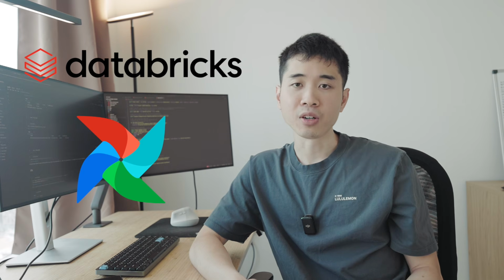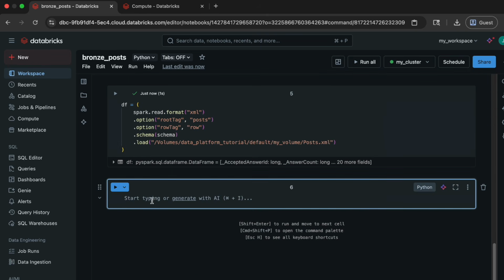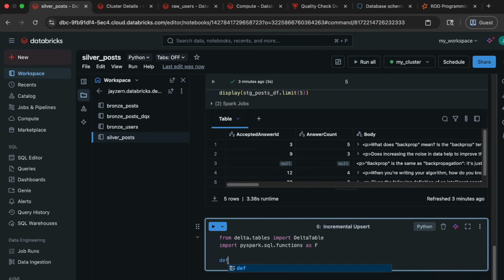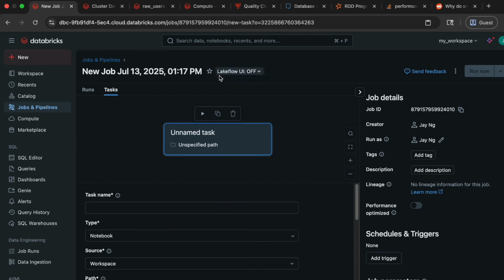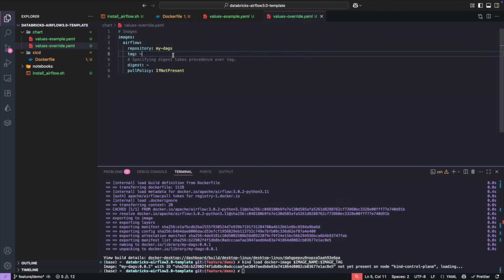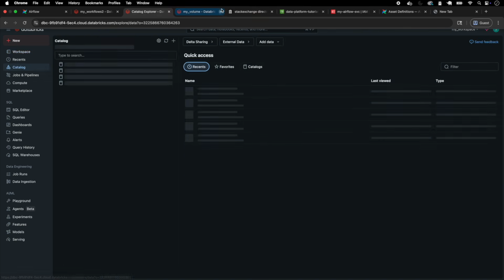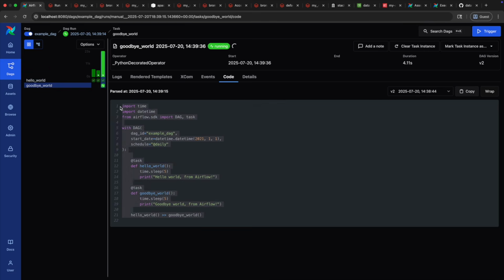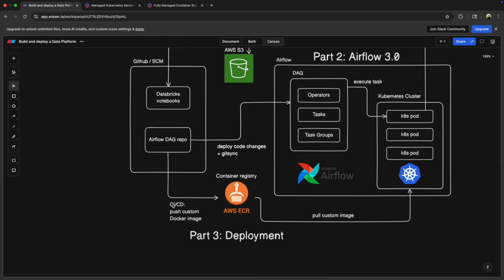Build a Data Platform from scratch (Airflow 3.0, Databricks, Kubernetes)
Build and deploy a Data Platform from scratch using cutting edge tools like Airflow 3.0, Databricks, and Kubernetes.

This year’s been a crazy year with AI - but I wanted to go back to fundamentals on how to create a full stack data platform to support thousands of data scientists/engineers.

Whether you’re new to data engineering, this video will walk you through the basics of a data platform, kubernetes deployment, and way more. Demand for data engineers will only increase as AI models make us more productive over time.

Key Features
1. Data Aware orchestration using Data Assets
2. Declarative transformation on top of Databricks notebooks
3. Incremental upsert loading using Delta Lake
4. Local kubernetes cluster running on Kind
5. Data Quality checks using DQX library
6. Git-sync sidecar to mount `/dag/` folders in your Airflow deployment
7. Local Persistent Volume and Persistent Volume Claims for logging
8. Installing Airflow using Helm charts
9. CI/CD using Github actions
10. AWS ECR for container repository

Timestamp
0:00 intro
2:24 architecture overview
7:55 databricks setup
16:52 create a spark job
28:16 data quality check using DQX
34:56 declarative transformations w spark
43:45 incremental upsert using delta lake
51:00 basic spark optimization
54:38 one big table denormalization
1:01:38 dashboard
1:06:11 transformation using databricks workflows
1:09:04 save your work on github
1:11:08 airflow 3.0 + kubernetes overview
1:15:13 intro to kubectl
1:19:19 install airflow using helm charts
1:32:09 example dag
1:36:33 ingestion for posts and users
1:37:27 data aware orchestration
1:49:44 external volume mount
1:52:24 databricks workflow trigger operator
2:02:21 KubernetesExecutor + git sync side car container
2:12:42 persistent volume / persistent volume claim for logs
2:21:38 deployment to AWS ECR using github actions
2:33:13 thank you